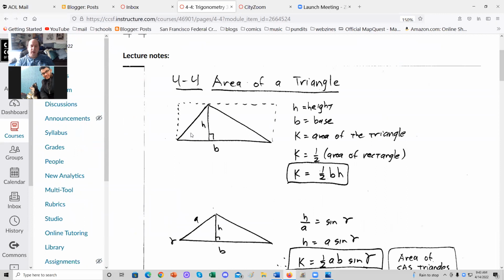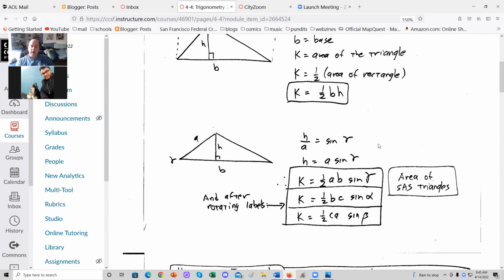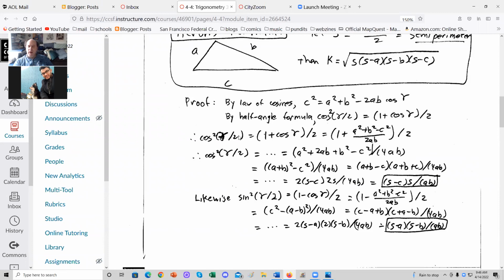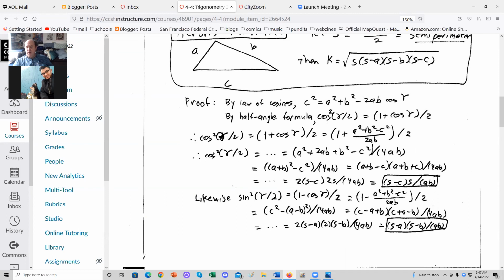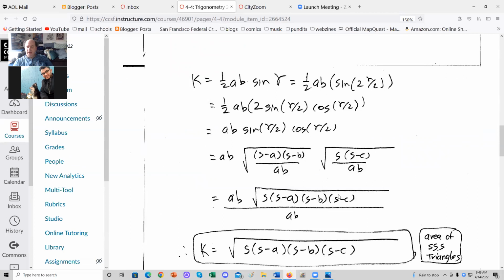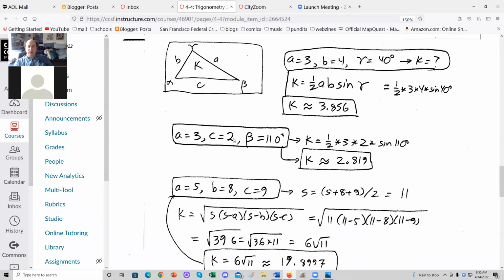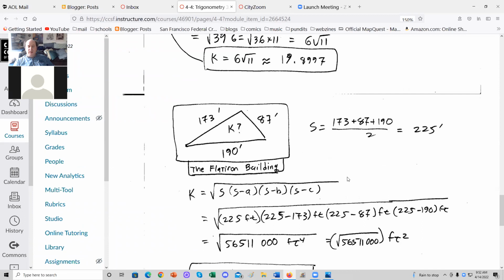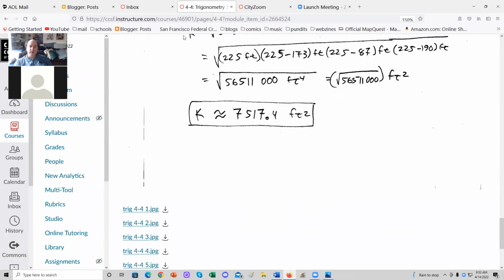spring 2022 trig 4 4